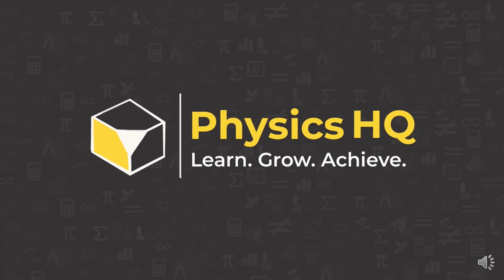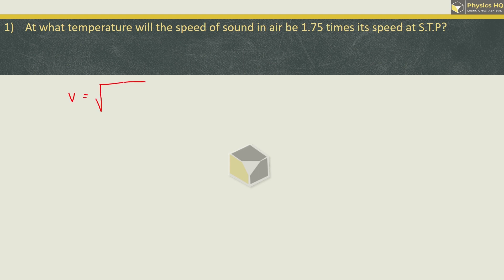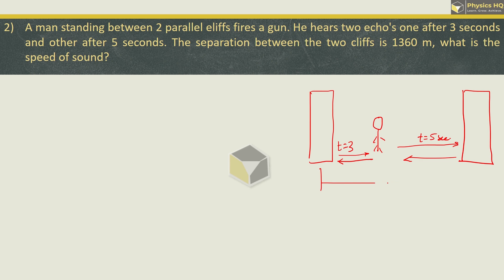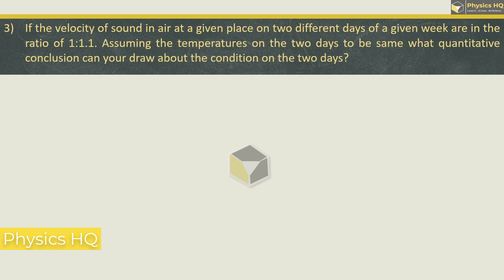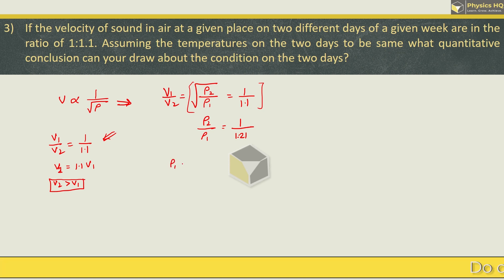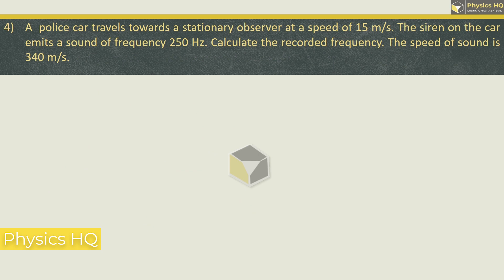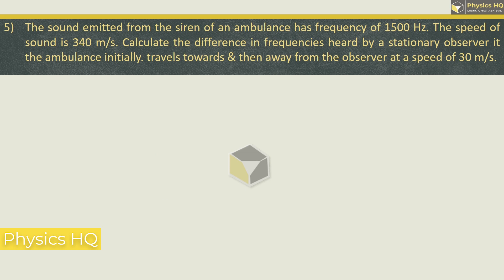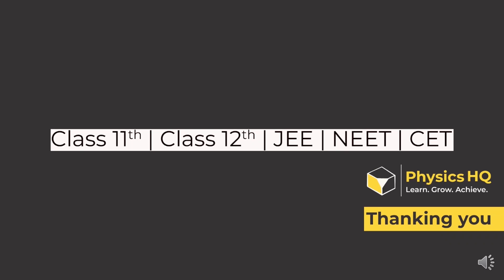Class 11th Physics | Chp 8 : Sound | Textbook Numericals | Part 2 | Maharashtra board | Physics HQ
In this video, we have solved sums of Chapter 8: Sound.